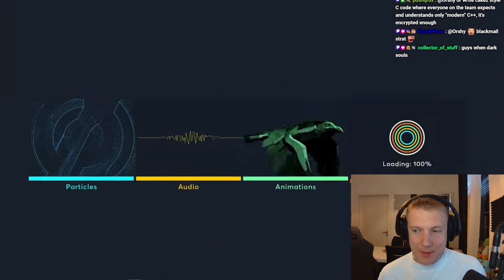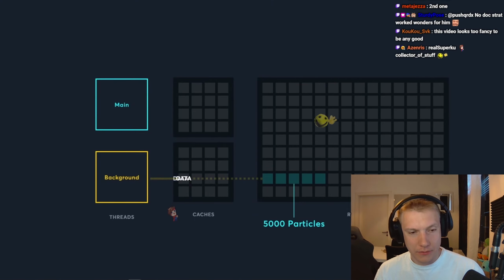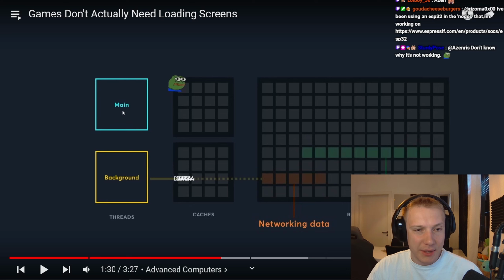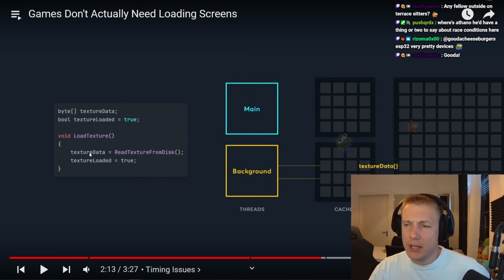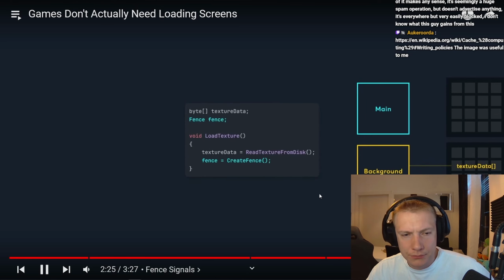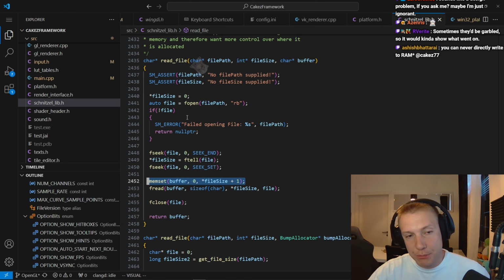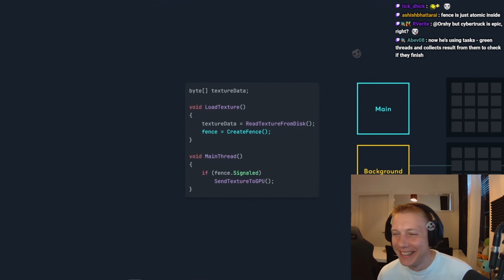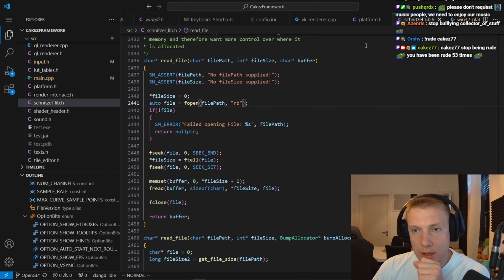Do Games NEED Loading Screens | Cakez Reacts